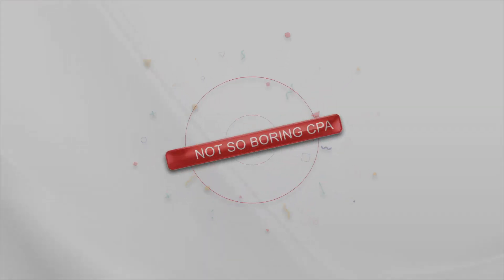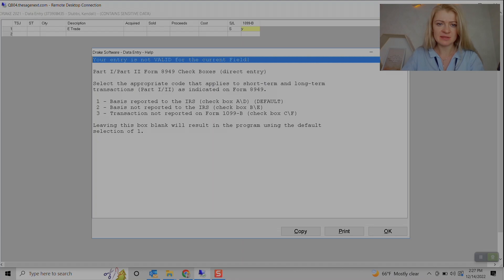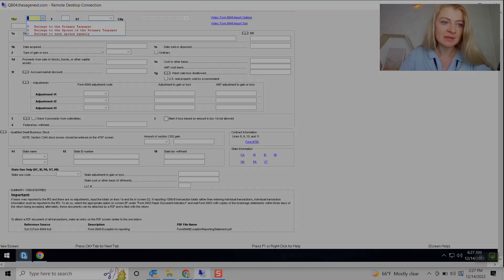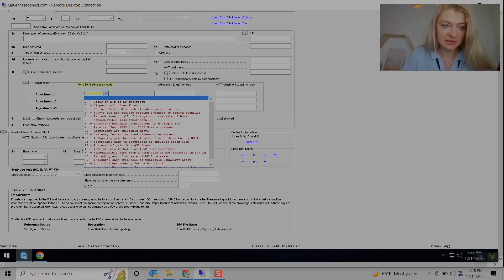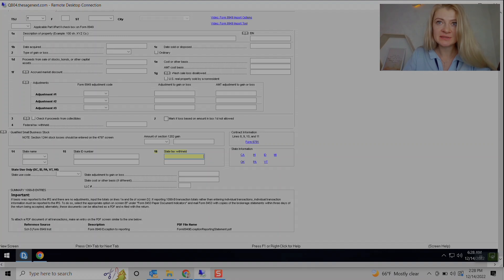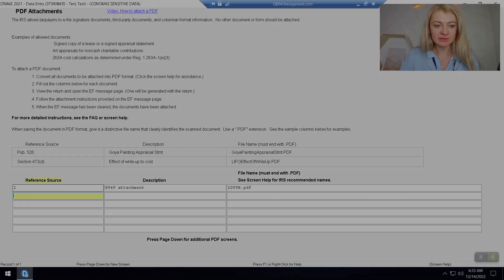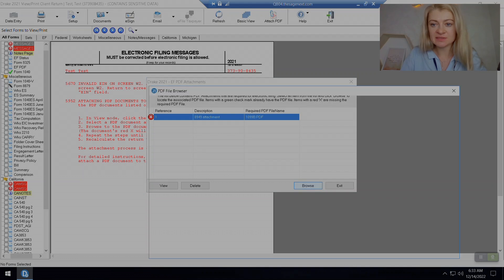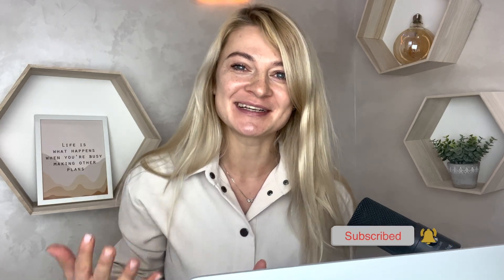Drake tax software - Maximize Your Gains: Enter Capital Gains in Drake Tax [CPA Guide] 2023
Learn more on how to enter information in Drake tax software on example on how to enter Capital Gains.

 Kat

Drake Tax Software cost
Drake tax login
Best Softwares for tax preparers
Drake tax software 2023
Drake tax software support
Intuit pro connect
besttax software
tax software

📈 Maximize Your Gains with the latest Drake Tax Software! I'm Kat, a California CPA, here to guide you through entering capital gains—ensuring you're prepped for tax season. 🖥️ Whether you're a seasoned tax professional or new to tax software, this CPA guide is your go-to resource.

Key Highlights:
- Step-by-step walkthrough of the Drake Tax income section.
- Learn both summary and detailed entry methods for capital gains.
- Tips on attaching the 1099-B PDF correctly to avoid any filing hiccups.

Federal Tax Update:
- Navigate through the nuances of short-term vs. long-term capital gains.
- Discover how to accurately report basis and adjustments.

Tax Season Readiness:
- Utilize import tools for bulk transactions.
- Understand the importance of state taxes and market discounts.

CTAs:
- Enroll in My Course for deeper insights into tax preparation.

- Stay ahead of tax updates and master tax software with my expert CPA tips.
- From tax preparation to completing your 2024 taxes, this video is a must-watch.
- Learn about tax credits and how they impact your tax filing with Drake Tax.

Your engagement truly inspires me to continue sharing valuable tax software tips.

Thank you, Kat

CHAPTERS:
0:00 - Intro to Drake Tax Software Tutorial
0:13 - Capital Gains Entry: Drake Software Overview
0:51 - Summary Entry: Capital Gains in Drake
1:05 - Detailed Entry: Capital Gains Reporting
2:13 - Attaching 1099-B PDF in Drake
3:20 - Drake Tax Software Tutorial Conclusion